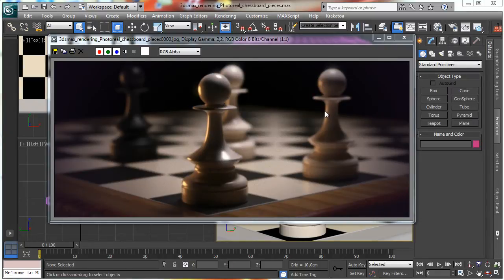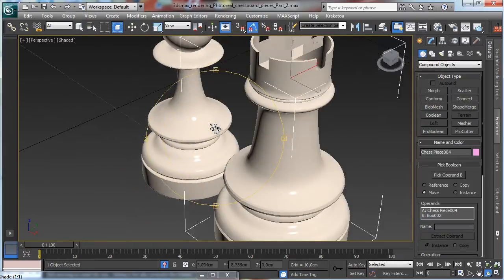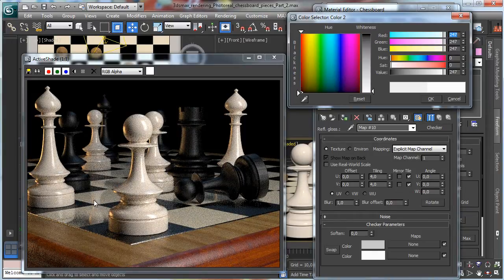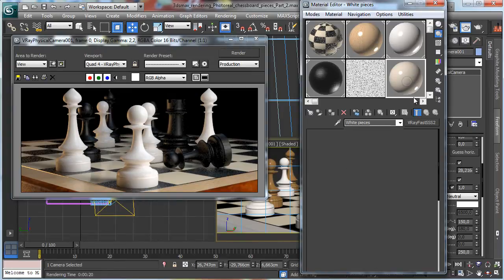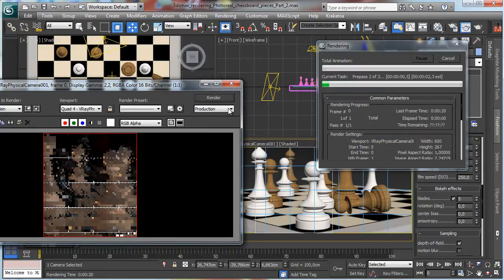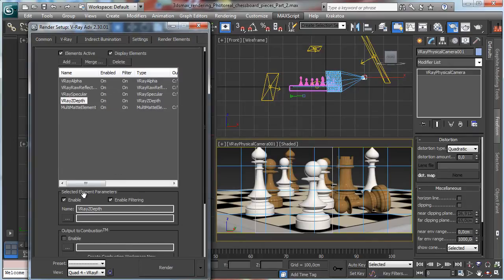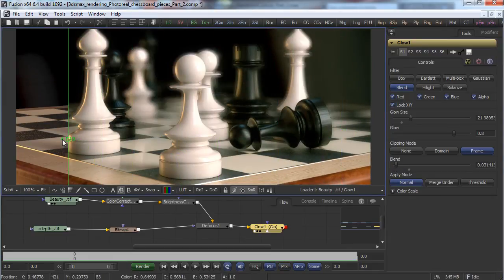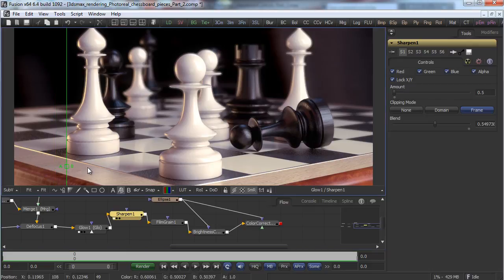Photoreal chessboard pieces - Part 2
In this 2nd part of Photoreal chessboard pieces, we'll finalize the project. We'll work more on shaders tweaking, trying to achieve a more realistic look, we'll use sub-surface scattering for white pieces, and we'll work on general tuning for all materials. The lighting rig will be changed a little bit with more lightsources and a domelight with HDRI to add more reflections and a richer lighting. At the end we'll set the render passes to be comped in Fusion working on look development to obtain final image.